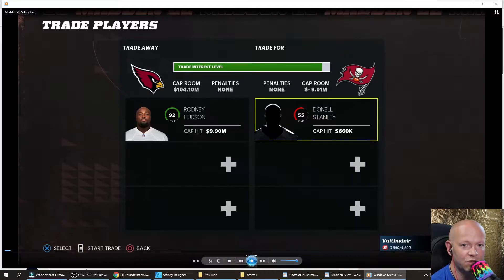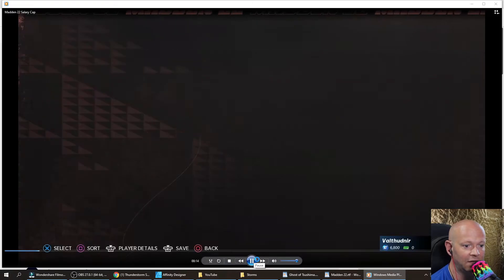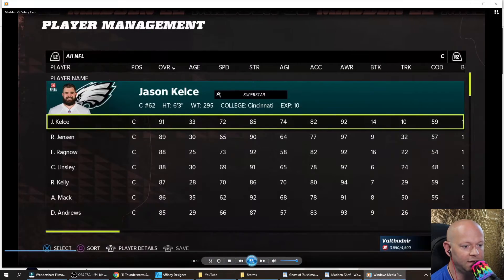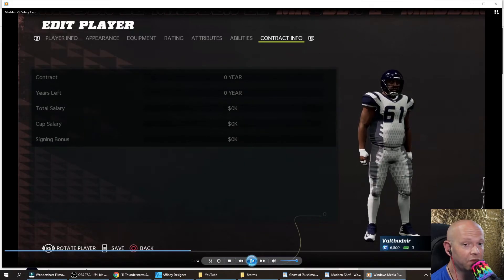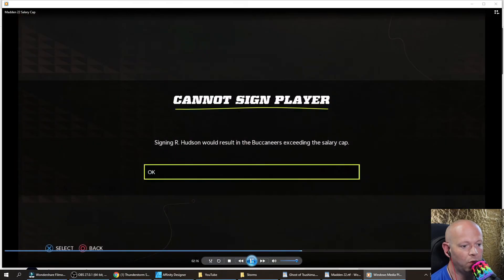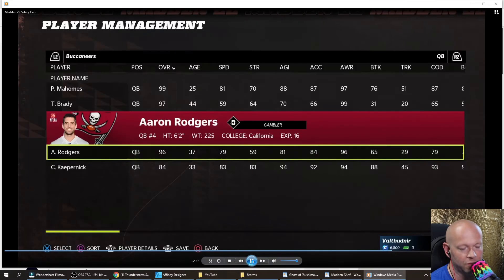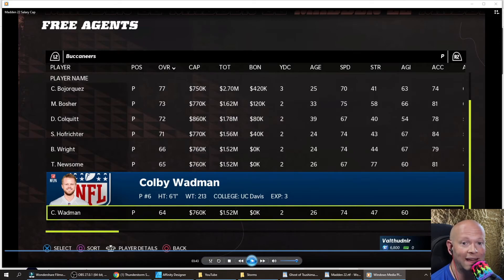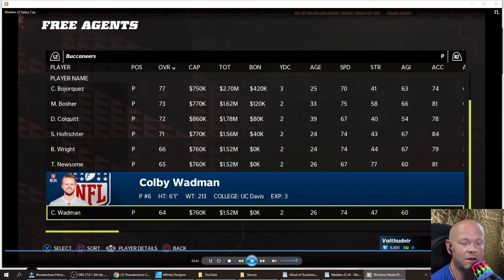Madden NFL 22 🏈 Main Menu Salary Cap Workaround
In Madden NFL 22 or other Madden games, you can sometimes hit a salary cap issue, as Madden unlike ANY other sports game, does not allow you to 100% freely edit your roster the way you want. I have a cheap trick.

1) Find the player you want, and edit his position to a Punter or Kicker.
2) Release him from the team, so he becomes a free agent.
3) Back out of trades, and click on sign free agent.
4) Find your player, and sign him up.
5) Release some of your players as well if you have too many of the same position, so that it frees up your salary cap you get to work with.